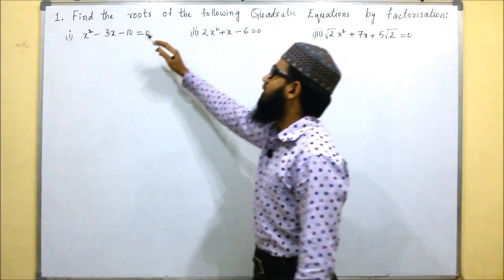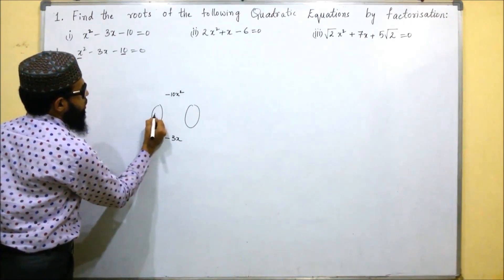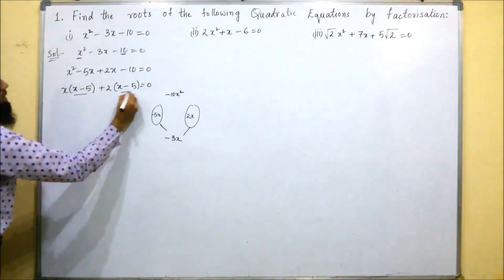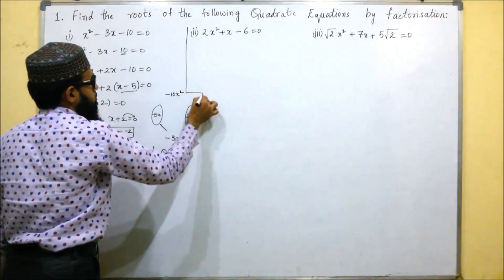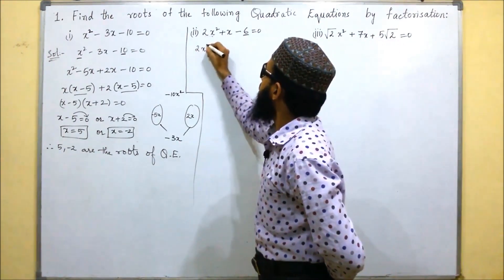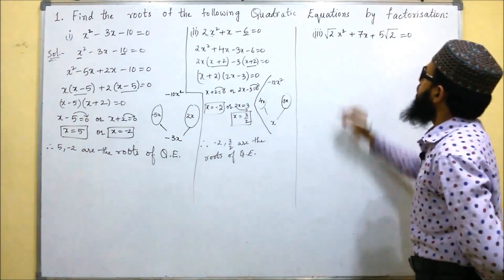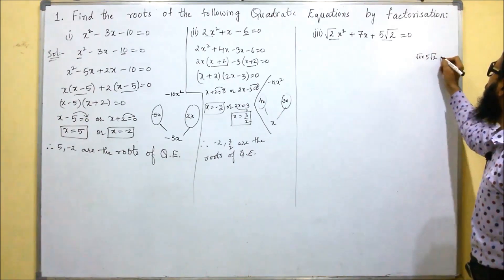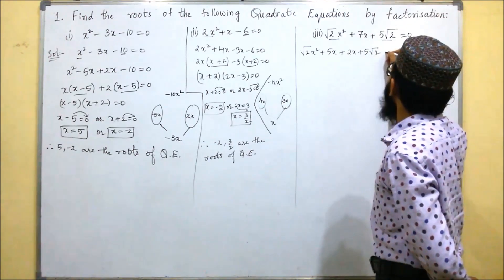10th class 5.quadratic Equations Exercise 5.2 (1problem[i-iii] )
10th class 5.quadratic Equations Exercise 5.2 (1problem[i-iii] )